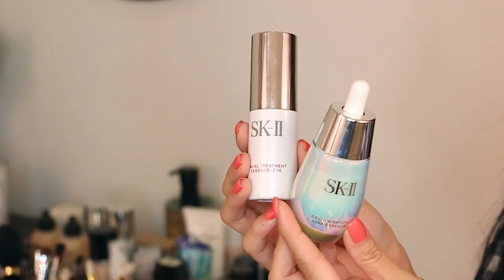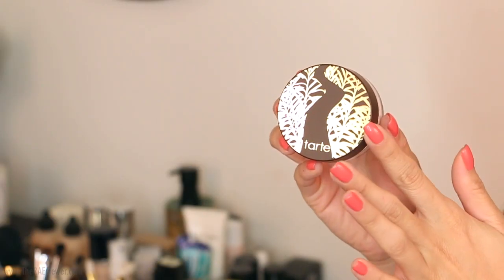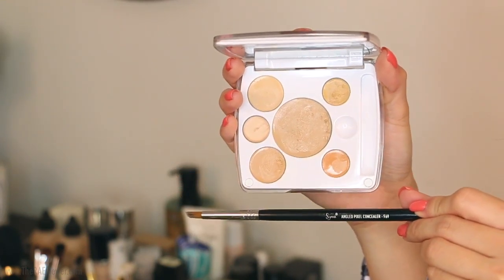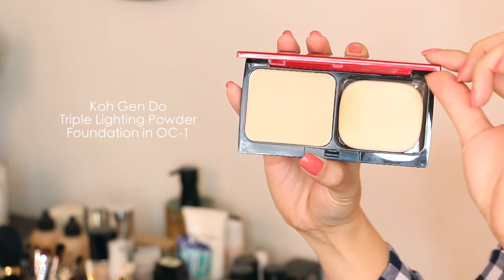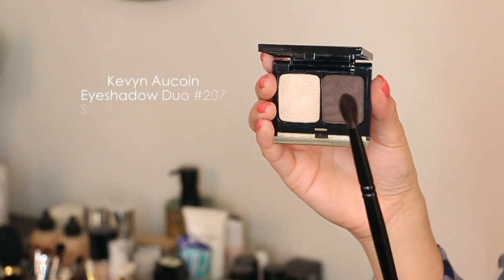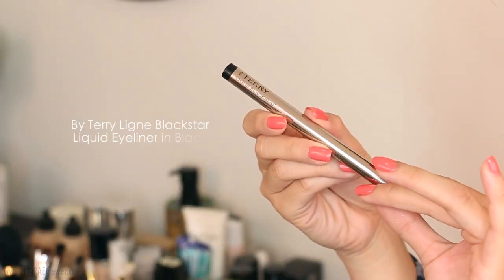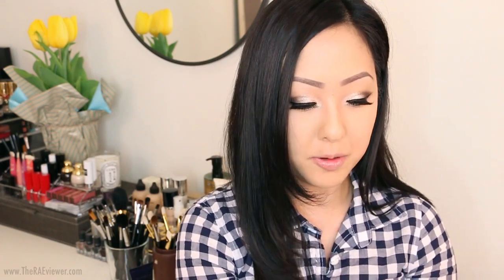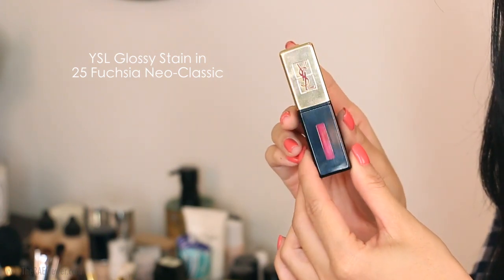TUTORIAL: Cheerful "Aegyo Sal" Eyes + Ombré Lips Korean-Inspired Makeup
↡ EXPAND for all Products Used! ♡ THUMBS UP for Korean Makeup!
By Terry Ombre Blackstar in 3 Blonde Opal and 13 Brown Perfection

Wayne Goss The Face Set Brushes in 10 Powder, 12 Contour, 14 Blush

Shirt:
J.Crew

--For quality, affordable makeup brushes, please visit Sigma Beauty!